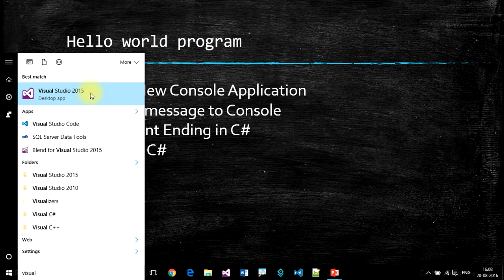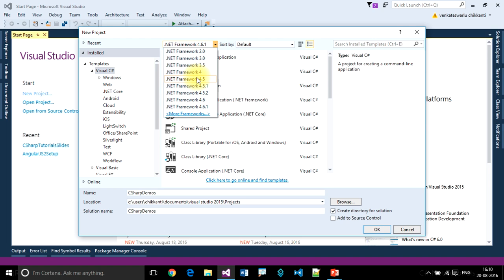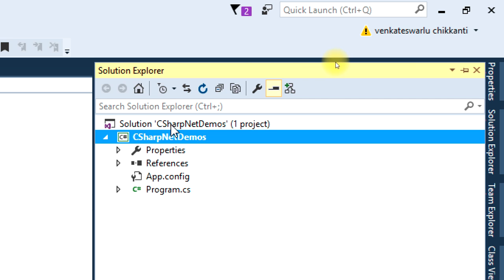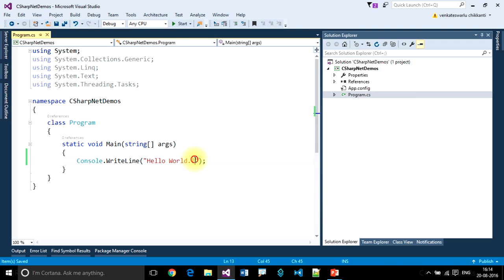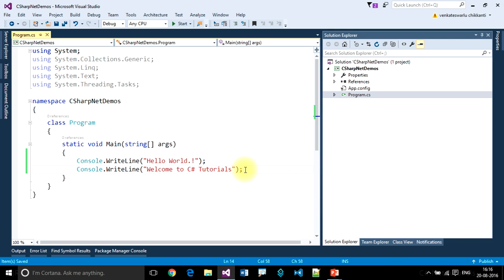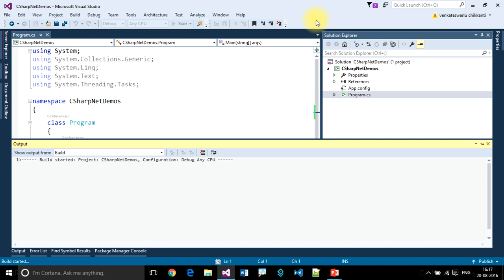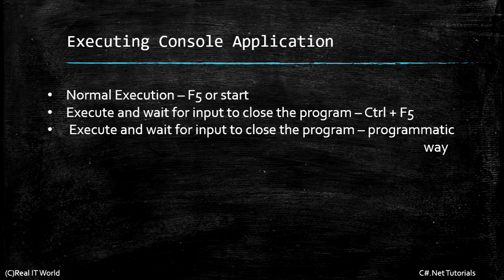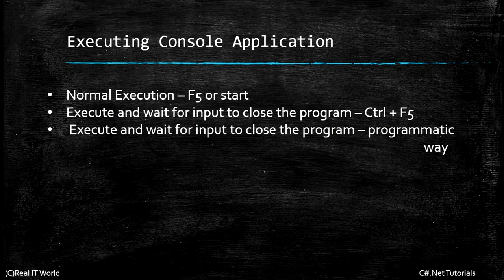Part 3 CSharp net Writing to console || C#.Net Tutorials